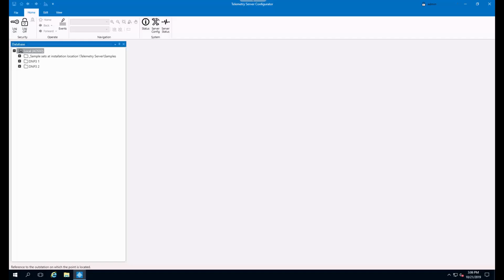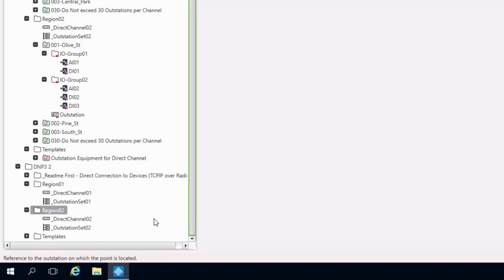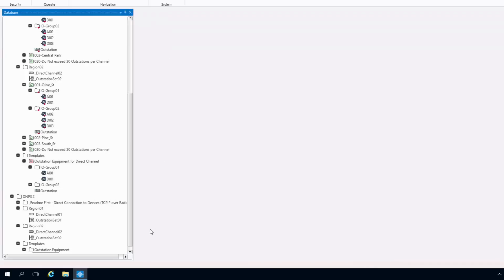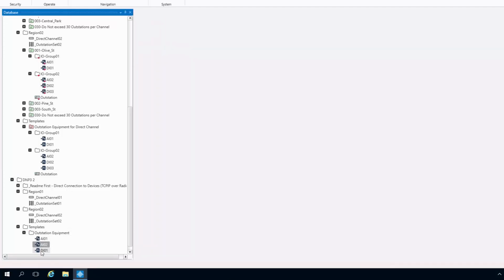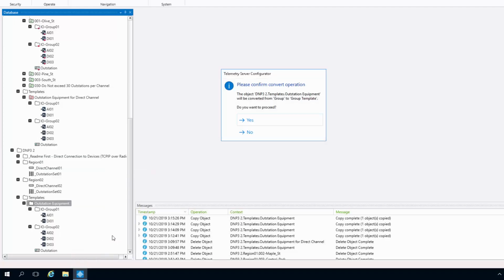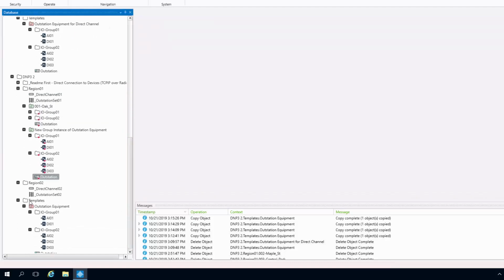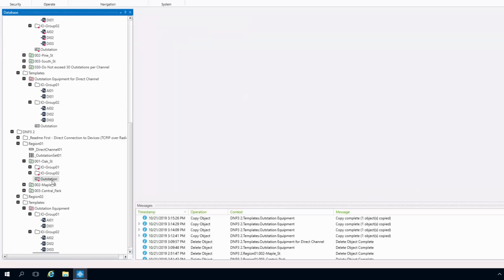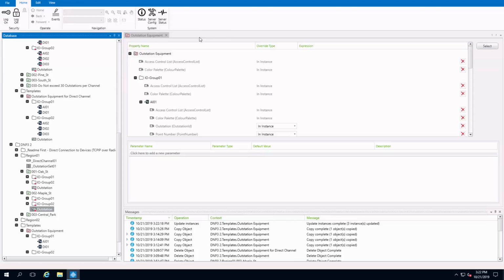Leveraging Templates for DNP3, IEC 60870 or Modbus Connections in AVEVA Telemetry Server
AVEVA Telemetry Server is part of our suite of communication drivers dedicated to fulfill needs of connectivity to geographically distributed assets.  This video describes the utilization of templates in Telemetry Server.  Templates allow you to create a common configuration that can be used many times within the application.  Furthermore, templates are managed centrally so any configuration changes to the template will be propagated to all the instances that are created from such template.  As part of the capabilities of templates, some of the configuration will be enabled to be customized at the instance level, and some will be managed specifically at the template level.